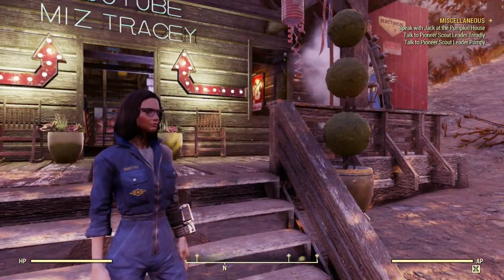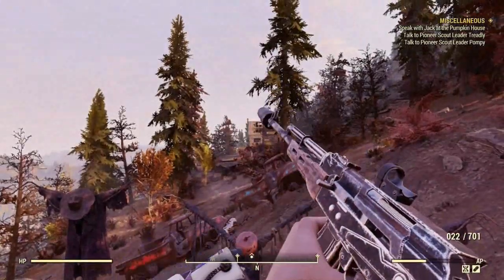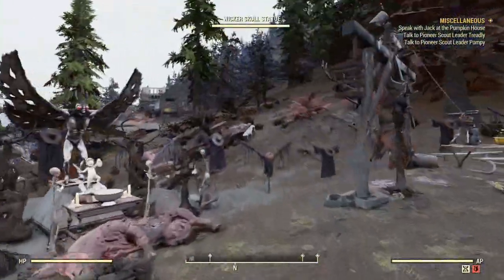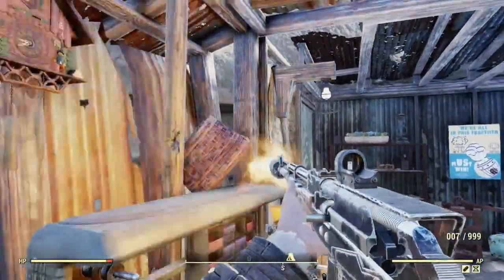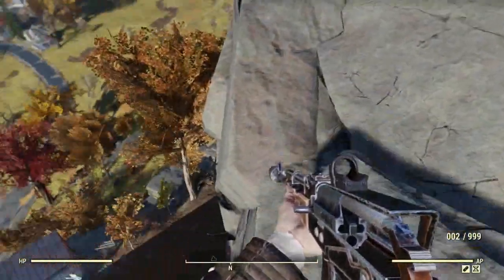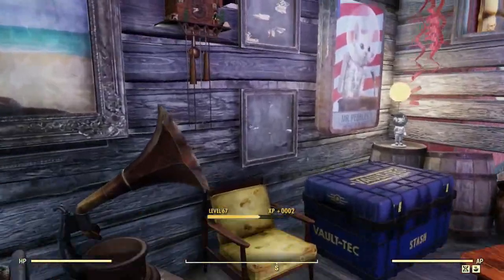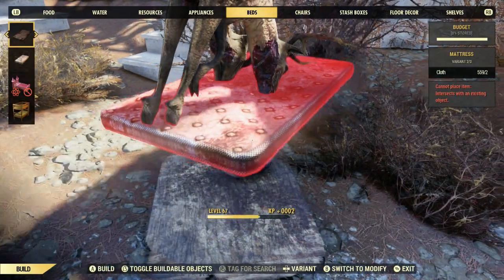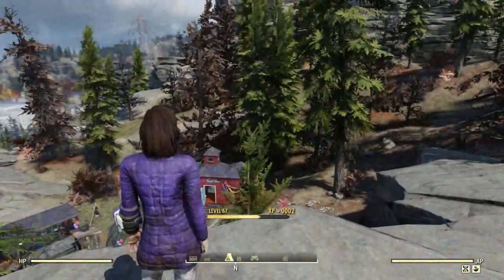Fallout 76 -3 Secret C.A.M.P. Building Locations, Fancy Builds & Tips!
So I have 3 locations for you guys today. I also made a C.A.M.P. at each so I could give you advice on building in that area. If you guys enjoy this kind of thing, let me know and I'll make more!